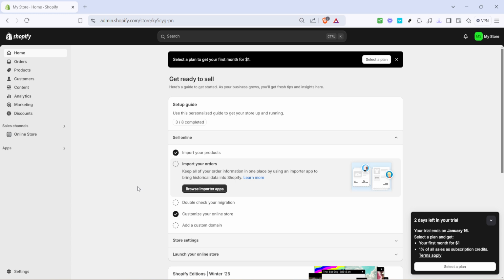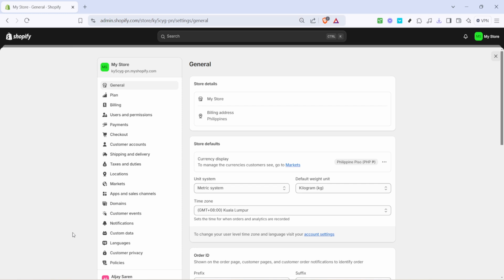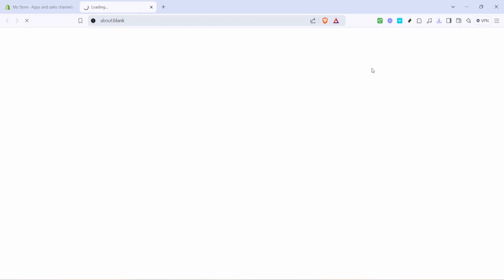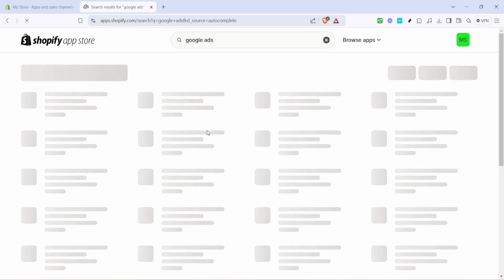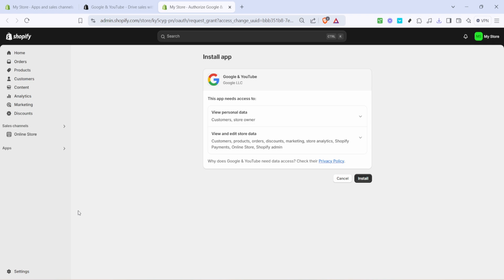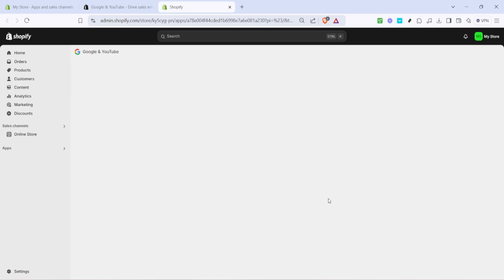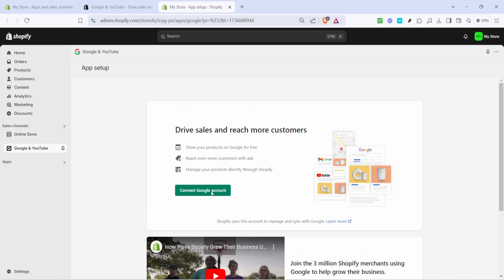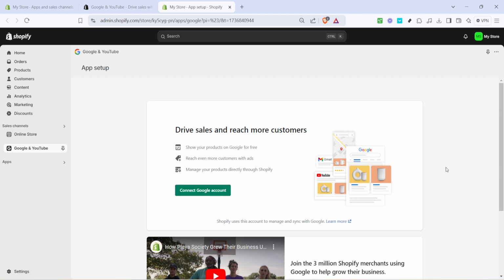How to Connect Google Ads to Shopify (Full 2025 Guide)